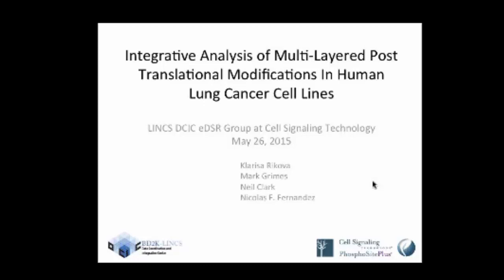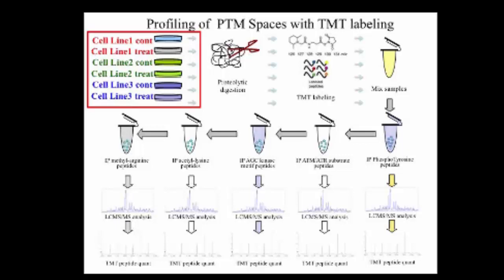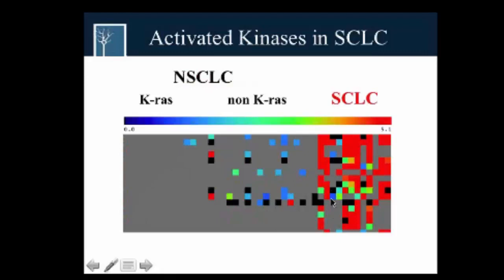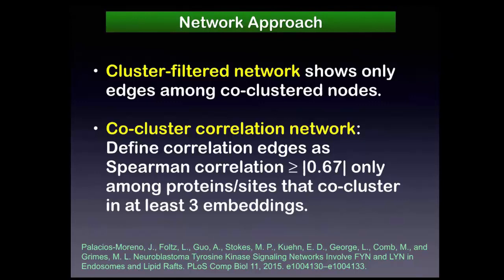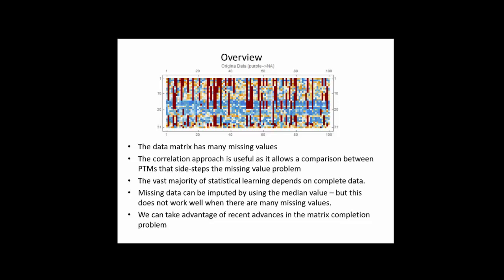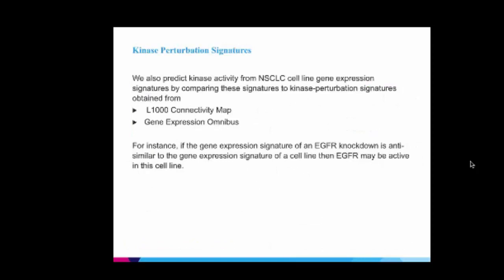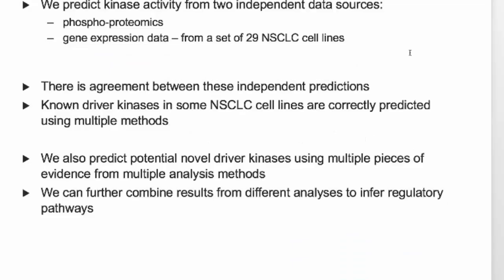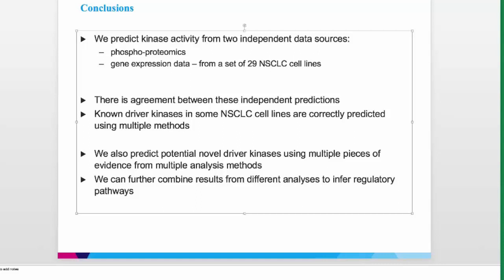Integrative Analysis of Proteomics Data of Multi-Layered Post Translational Modifications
In the LINCS data science research webinar which took place on May 26, 2015, Peter Hornbeck, Klarisa Rikova, Mark Grimes, Neil Clark and Nicolas F. Fernandez presented "Integrative Analysis of Proteomics Data of Multi-Layered Post Translational Modifications Collected from Human Lung Cancer Cell Lines".